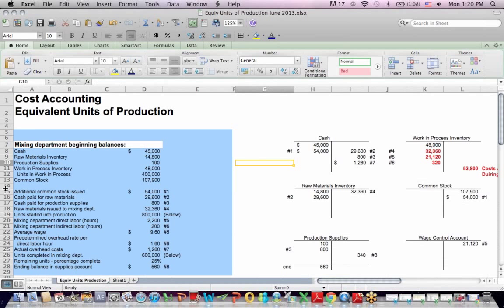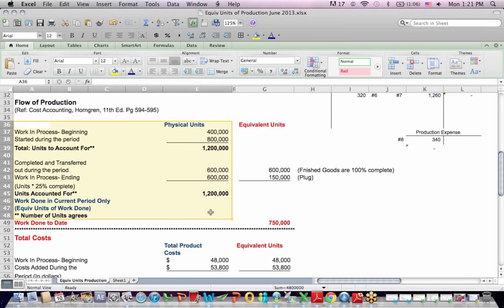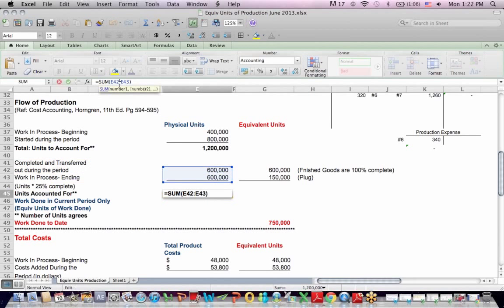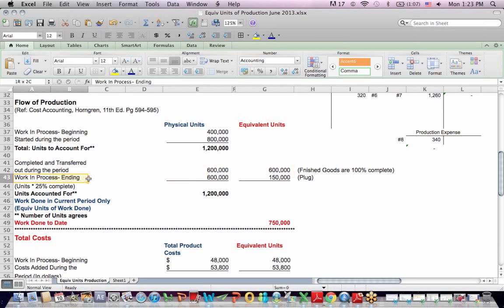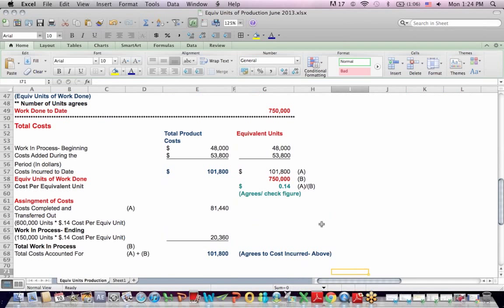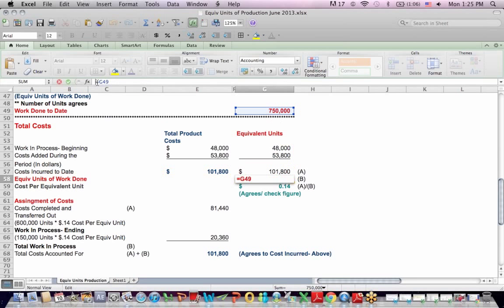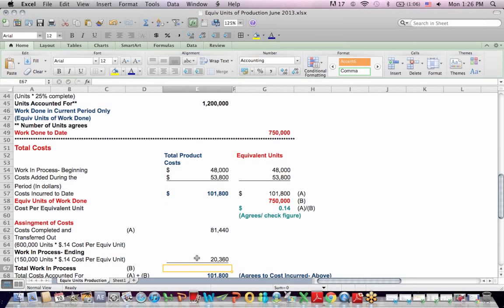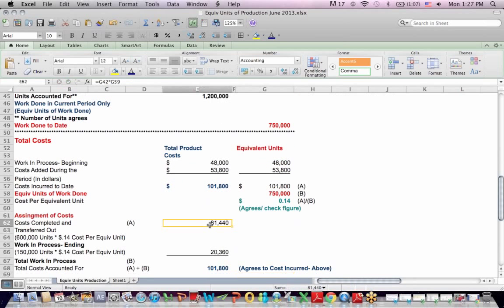Equivalent Units of Production: Cost Accounting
This video explains the Cost Accounting concepts of Equivalent Units of Production, cost allocation, and cost per equivalent unit.